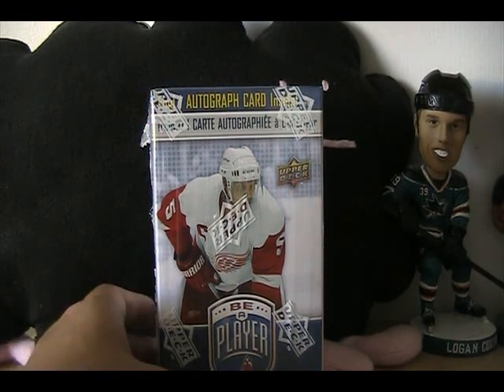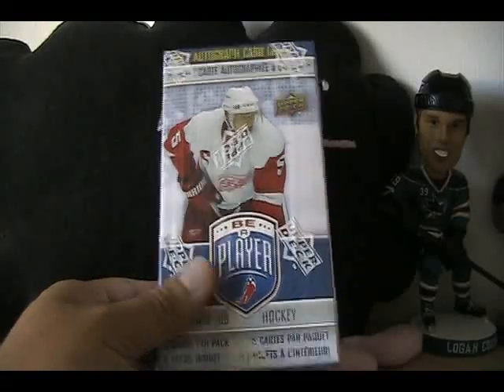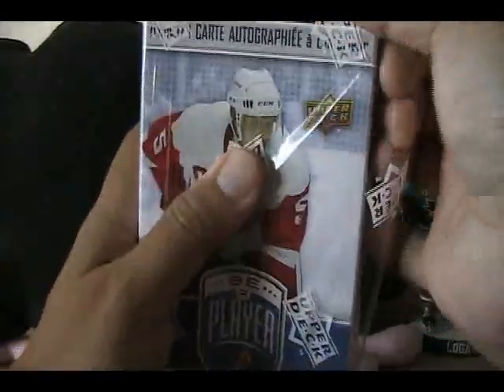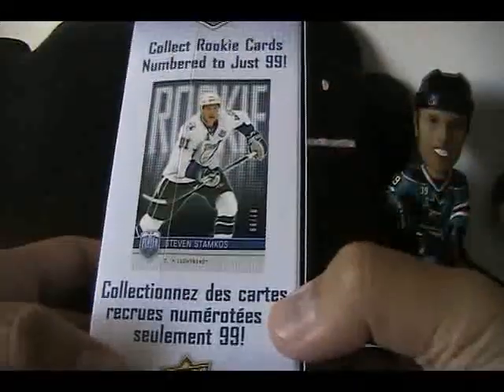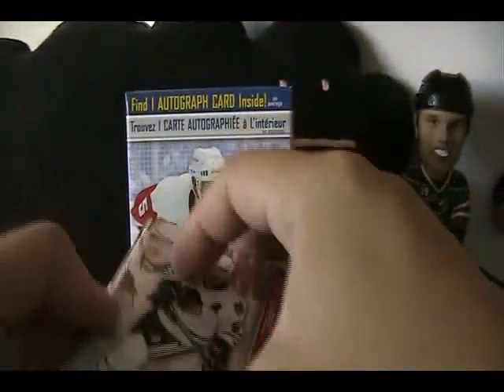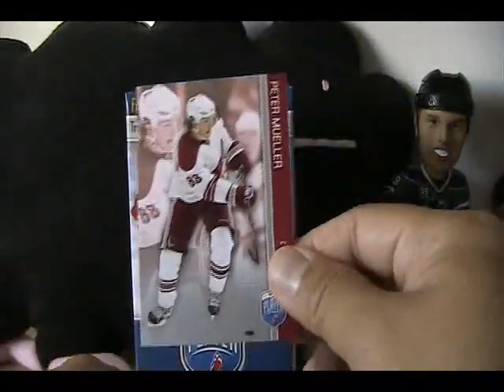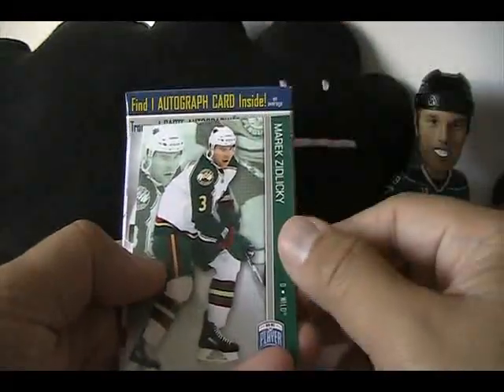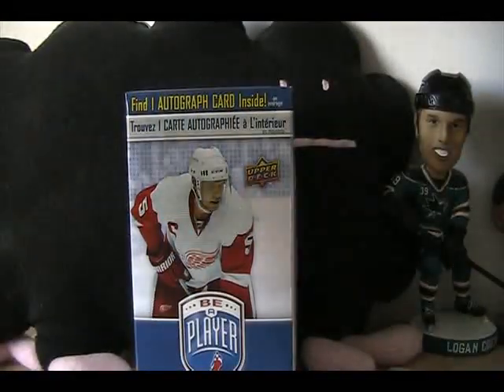Retail Review #57 (08/09 Be a Player Blaster)